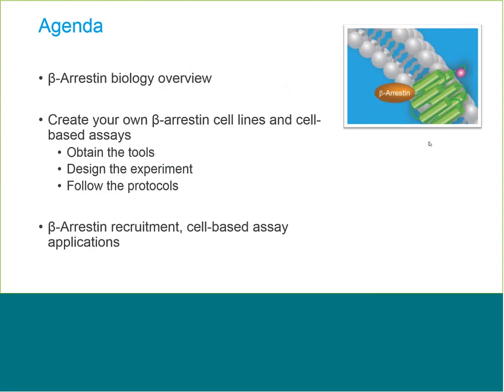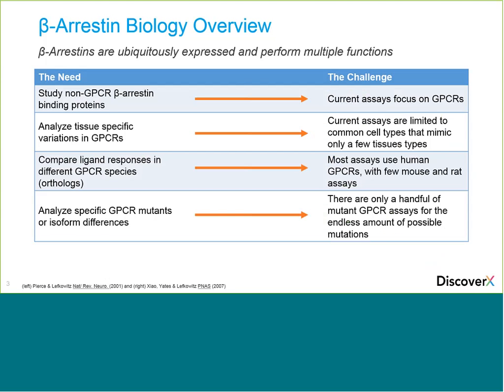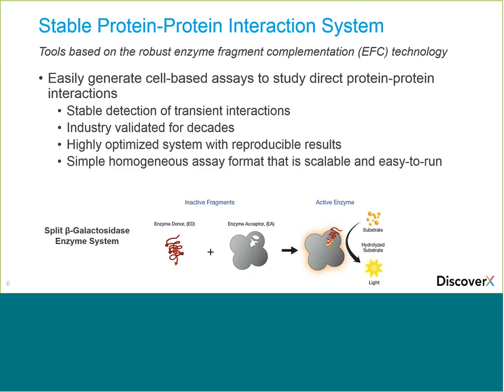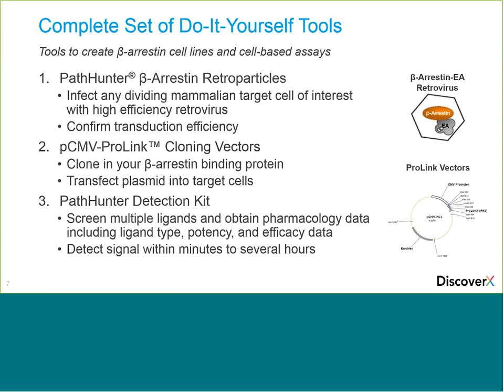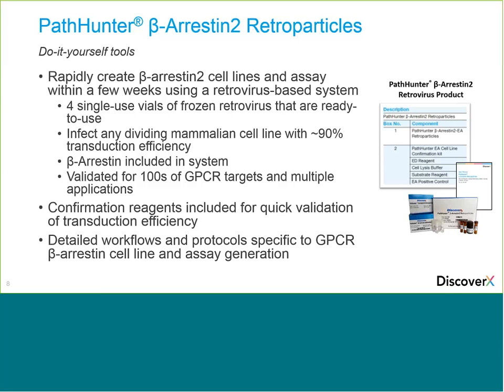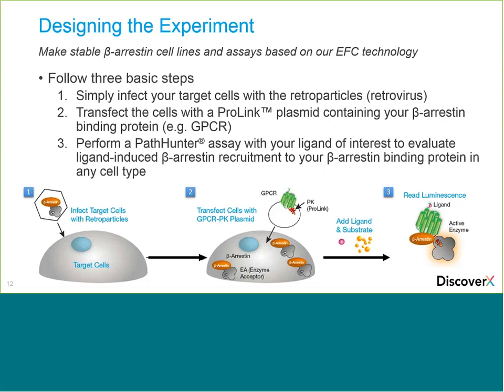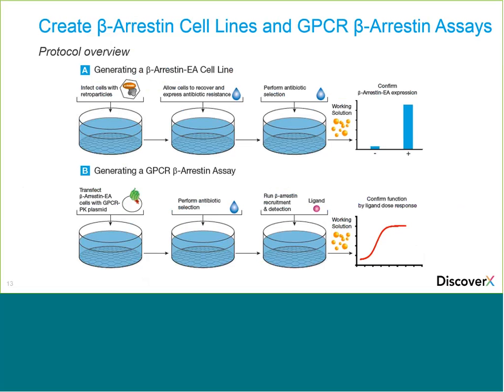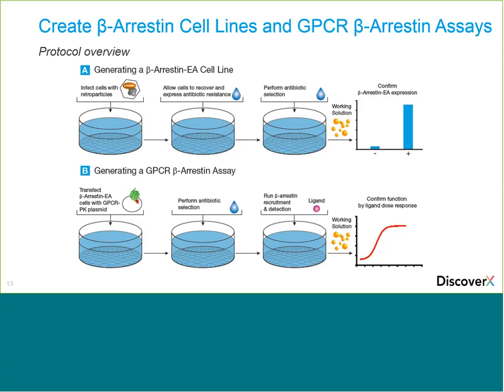How to Make Your Own Cell-Based Assays to Study β-Arrestin Recruitment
This 30-minute webinar shows you how to make your own cell-based assays to analyze β-arrestin recruitment in any cell type. Use these assays to analyze tissue-specific variations, compare ligand responses in different species (orthologs), evaluate specific GPCR mutants that cause disease, or study non-GPCR β-arrestin-interacting proteins.